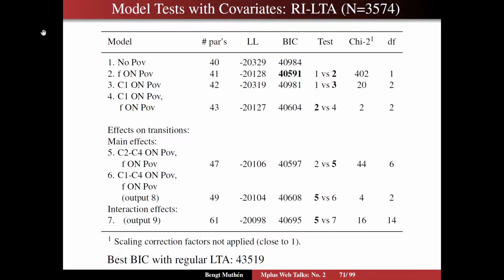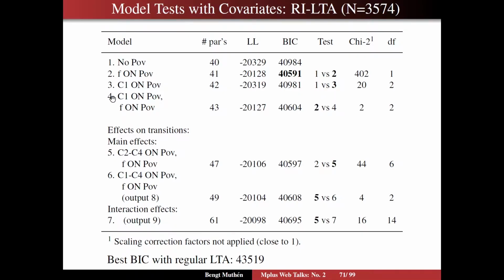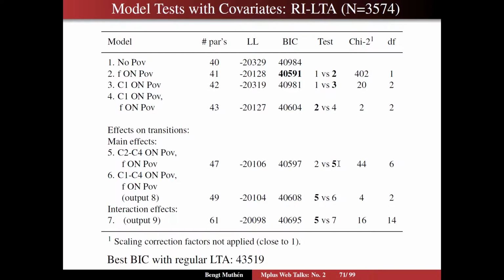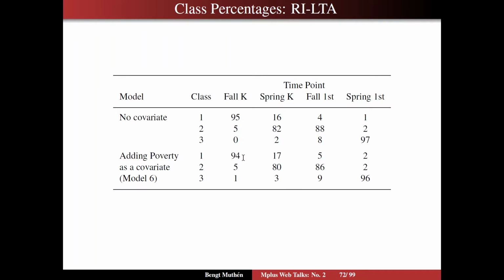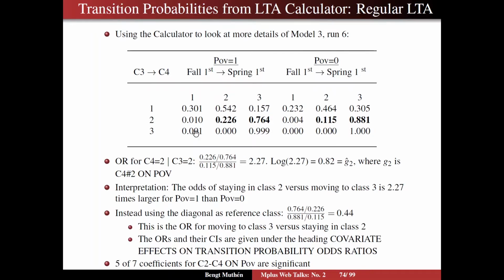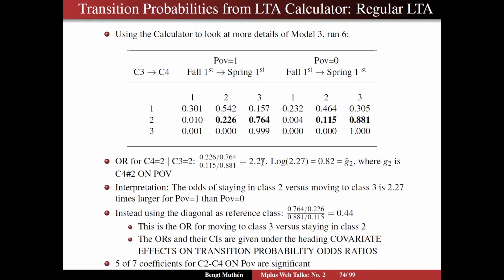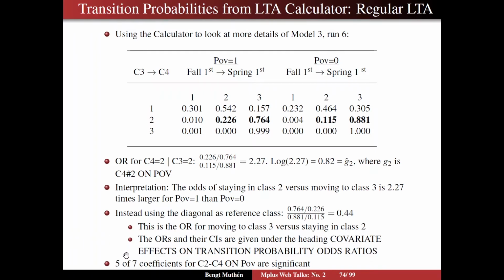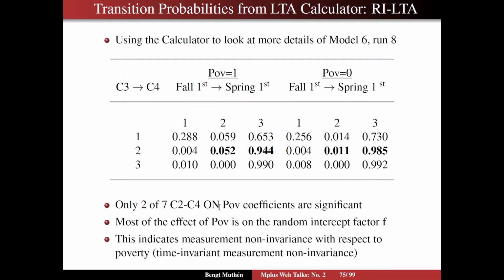Using Mplus to do LTA and RI-LTA, Segment 15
Using Mplus To Do Latent Transition Analysis And Random Intercept Latent Transition Analysis, Segment 15 - Adding covariates.  Covariate effects on transition probabilities.  Comparing results with regular LTA.